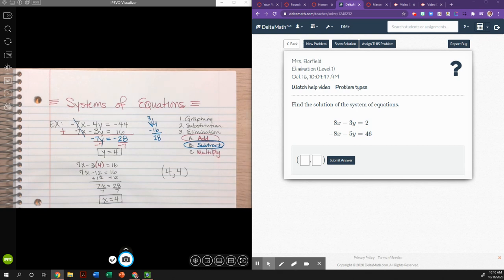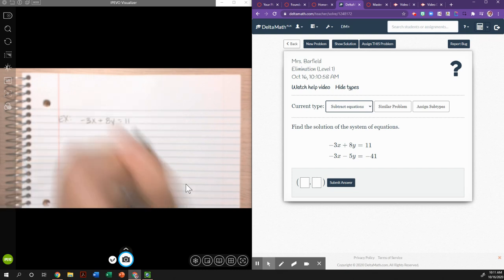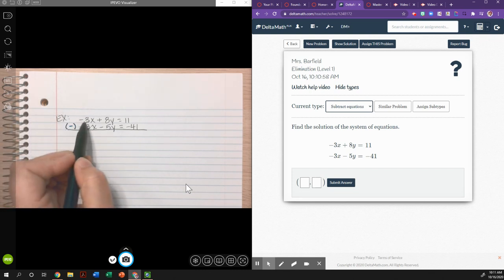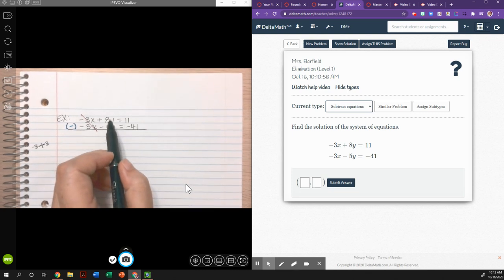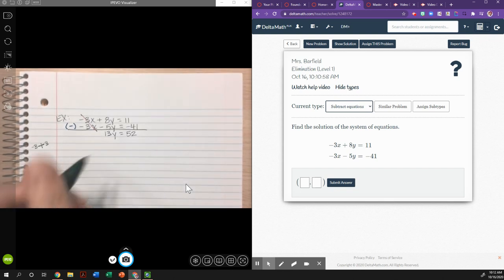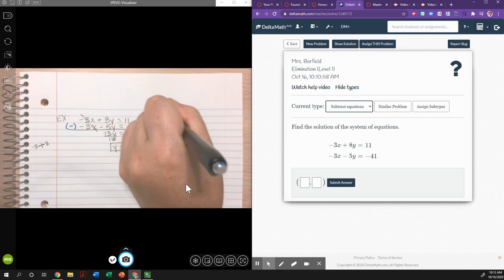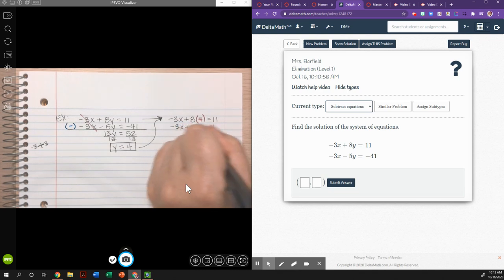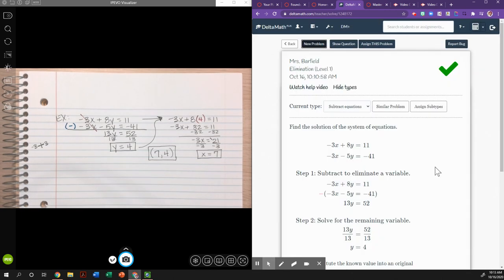M1: Elimination Method Day 2 Part 1